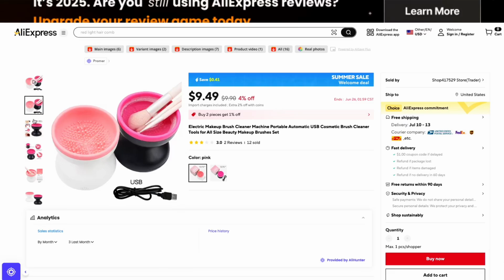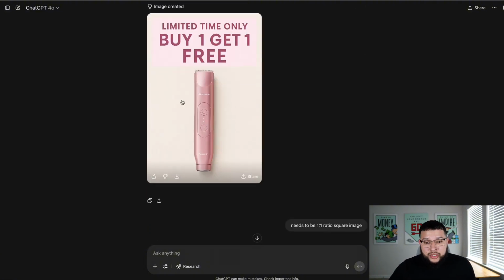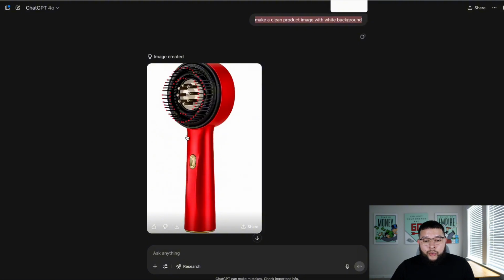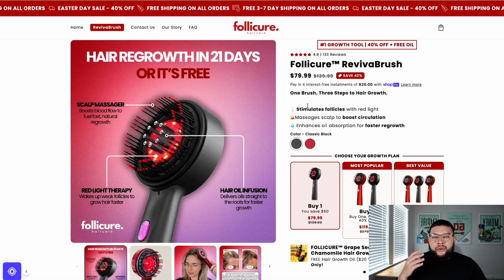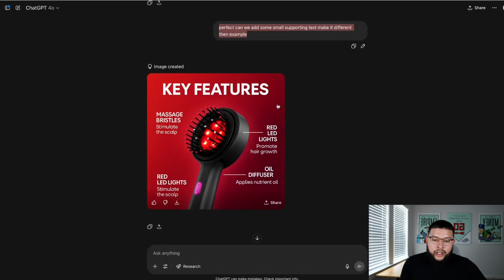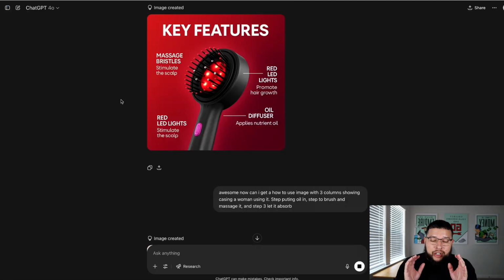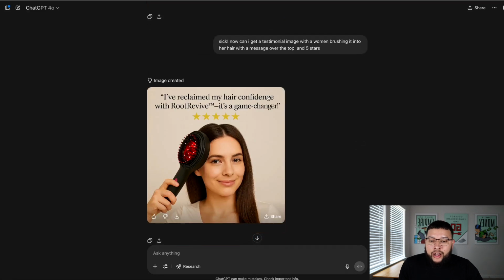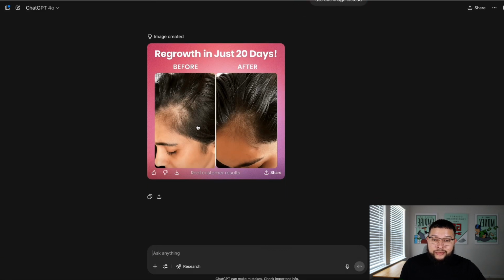How I Create $1k/Day Dropshipping Image Ads In 5 Mins With AI!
In this video, I’m going to show you how I create $1,000-a-day dropshipping image ads using AI. Drop your questions and experiences in the comments—let’s learn and grow together! 👍